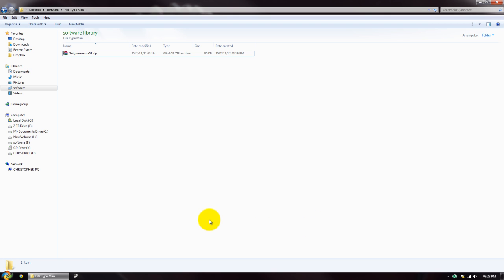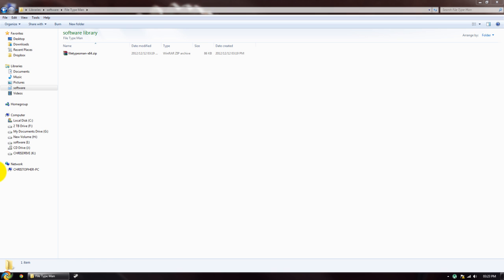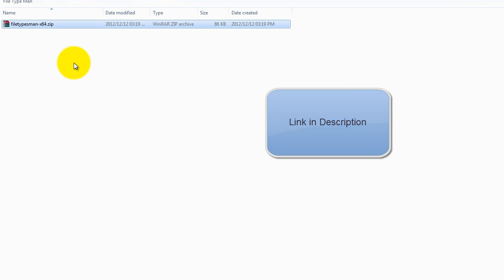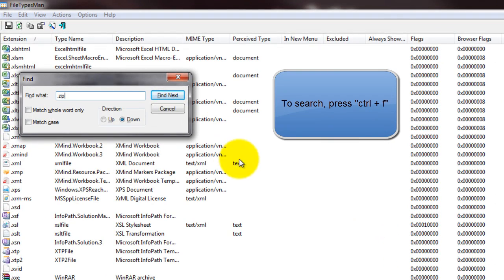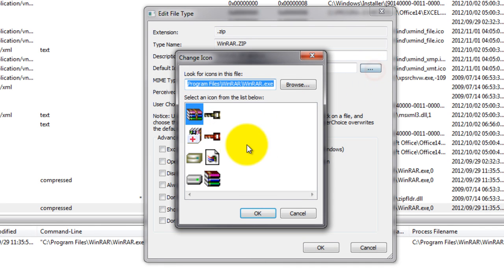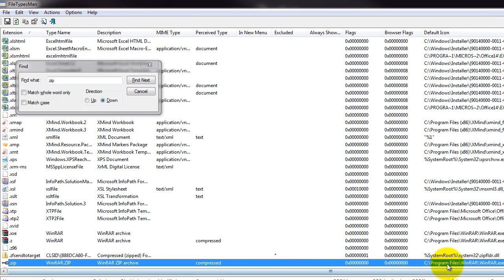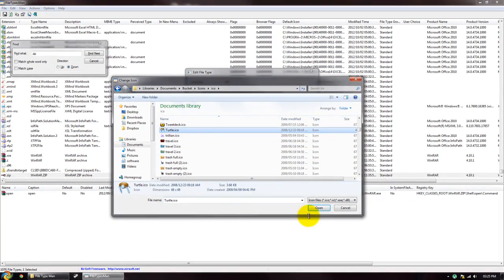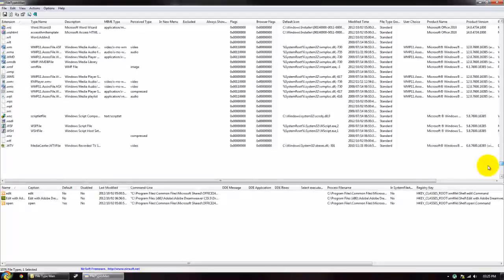How to change A file types Icon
In this video i show you how to chamge the icon of a file type.
File type Man(scroll down to bottom of page)
Song: The pretender - Foo Figheters